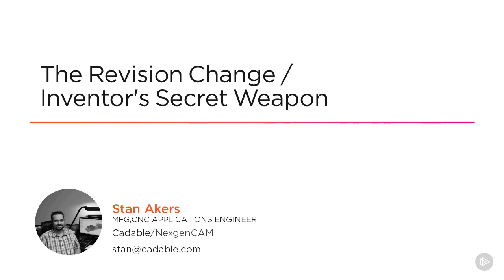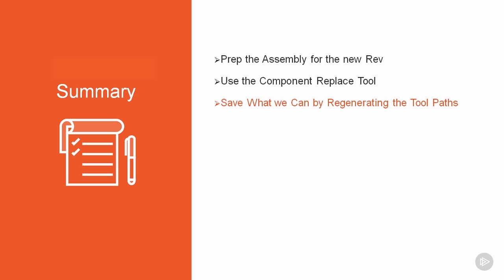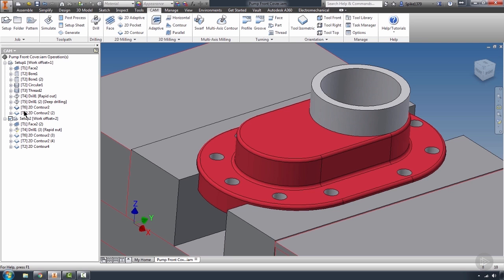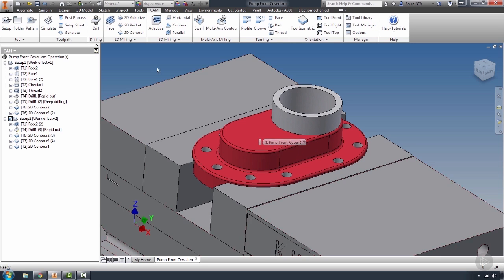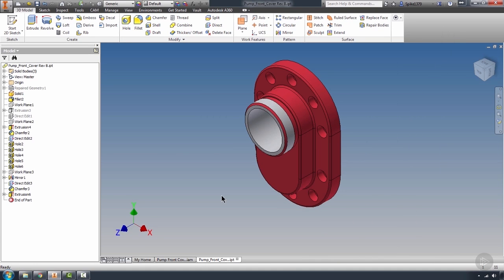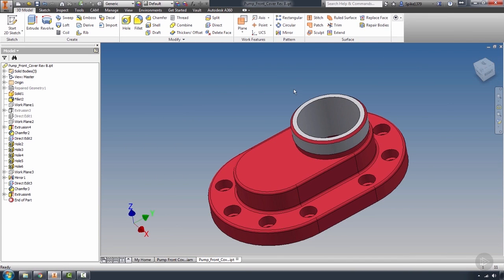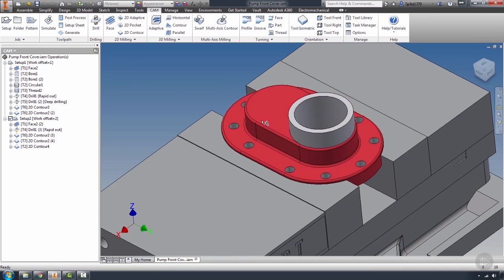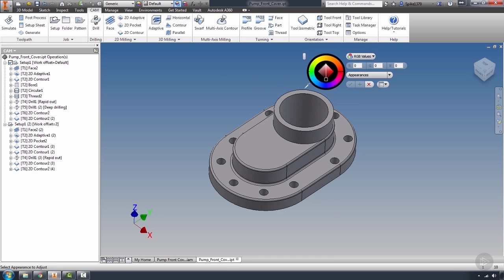38 The Revision Change Inventor's Secret Weapon Rev Change Process, Start with the Old File Fi